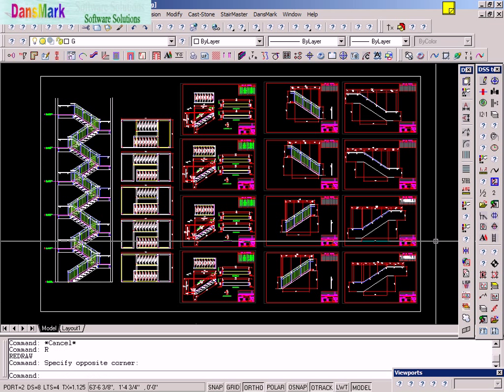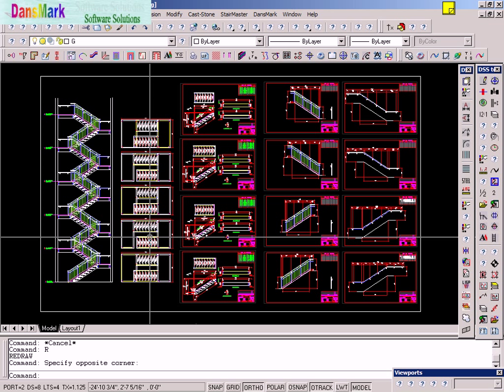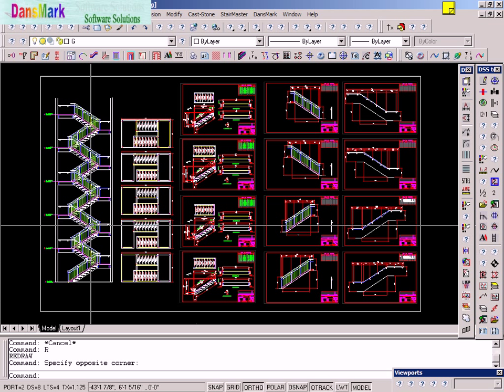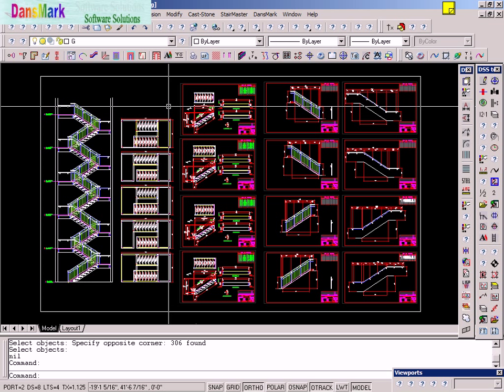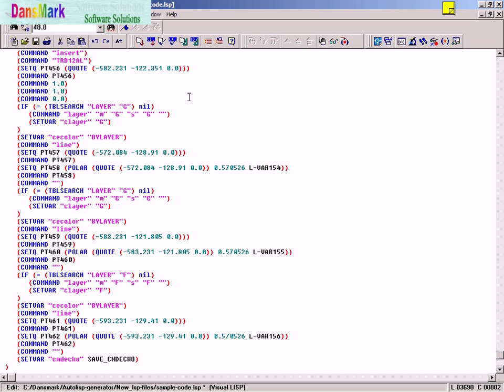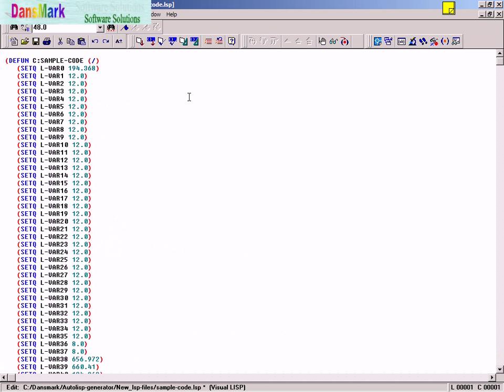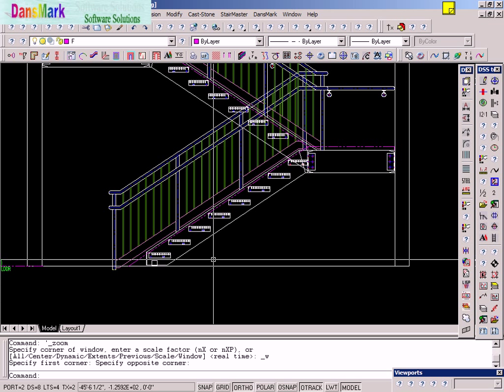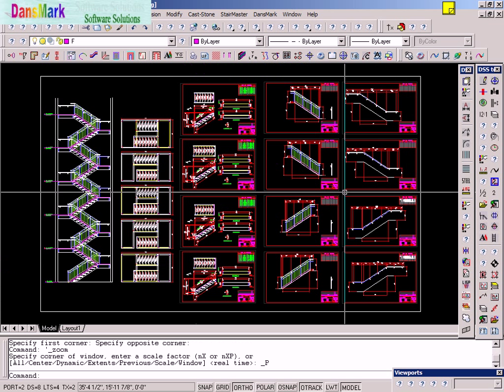DTL another sample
Draw T Lisp sample.
Another sample of Draw 'T Lisp .dwg to .lsp conversion.